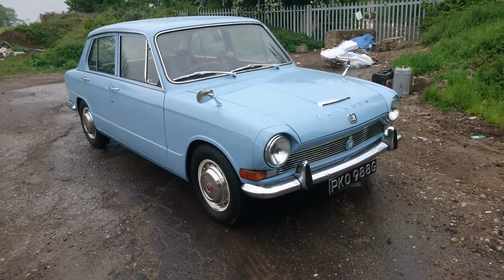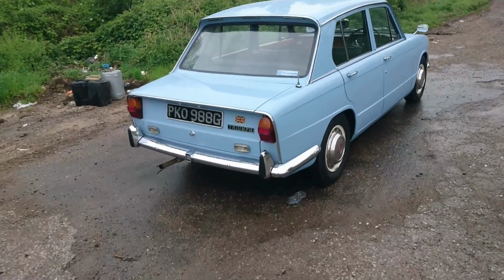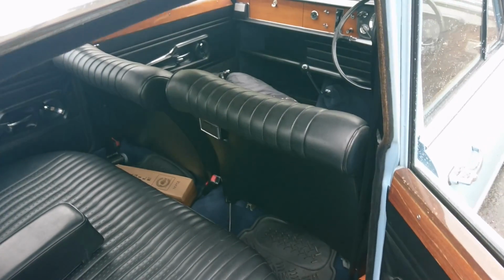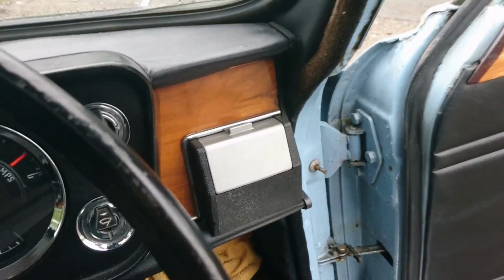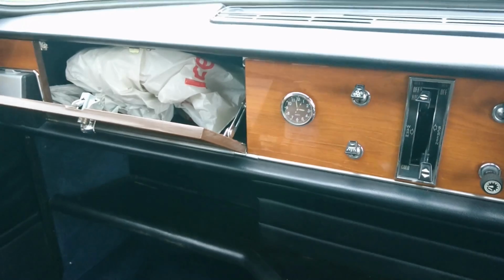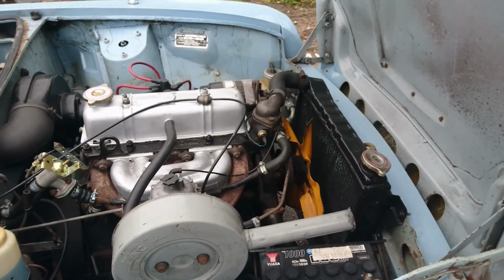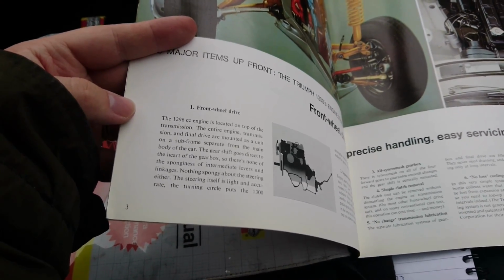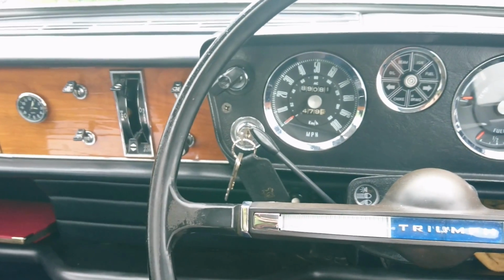Sensible Secondhand Classics (Accidental idriveaclassic Rip Off Edition): 1969 Triumph 1300